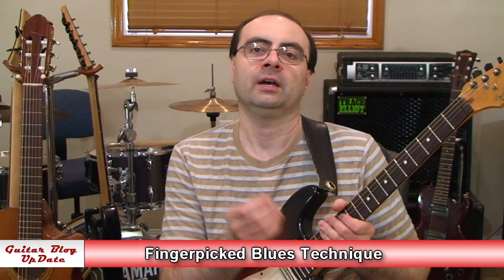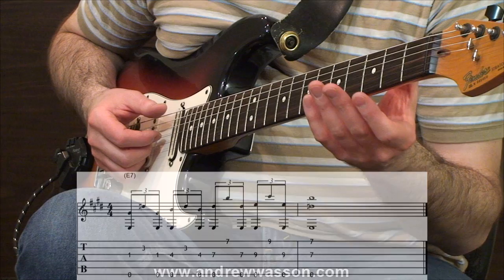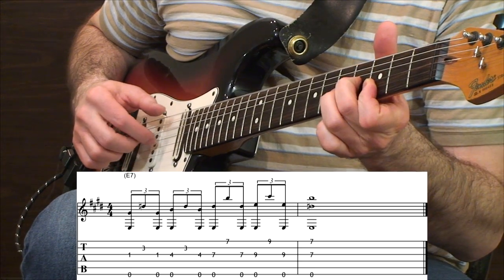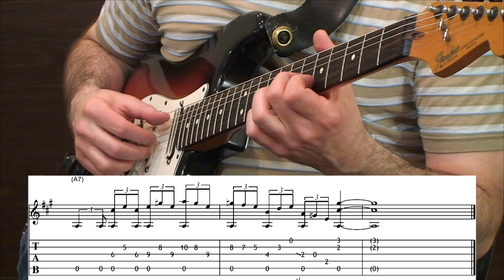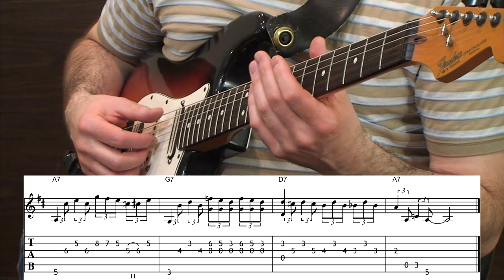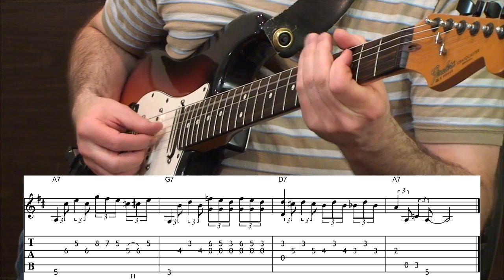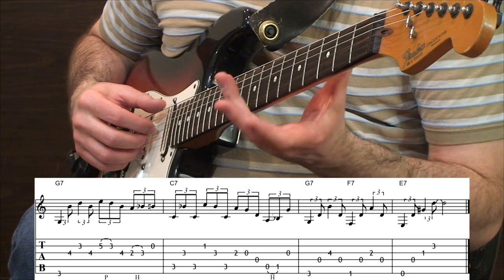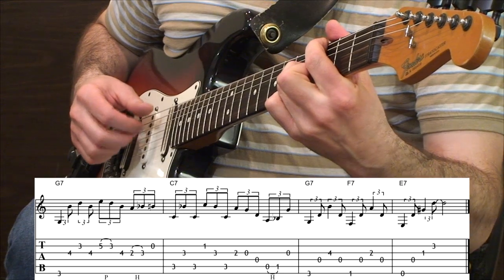Fingerpicked Blues Technique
Q). I've been getting into both electric-folk and blues music lately. But, the guys I'm listening to don't use a pick. Could you make a video lesson that demonstrates some bluesy style riffs played with fingerpicking? The sound from guys like; Lindsey Buckingham, Johnny Winter, and Jeff Beck is awesome. I'm looking for some basic study examples of practicing bluesy fingerpicked guitar!
Rob -- Auburn, AL. USA

A). Fingerpicked blues guitar, with those classic open sounds and interesting bass-lines played under a bluesy lick or riff, is without a doubt a very cool sound. However, if you're not very well studied in finger-style this technique might be somewhat difficult at first. The techniques come together if you can learn to control your thumb and fingers in a consistent way, (even if it's only with a few ideas at first), the technique will slowly grow on you as your confidence improves. In the video I zoom in on the guitar, and run through a few ideas to help get you started with Fingerpicked Blues Technique.

(weekly postings - w/FREE Guitar Handouts)